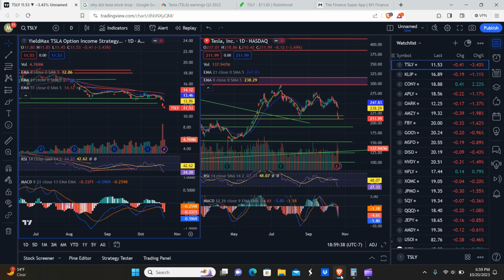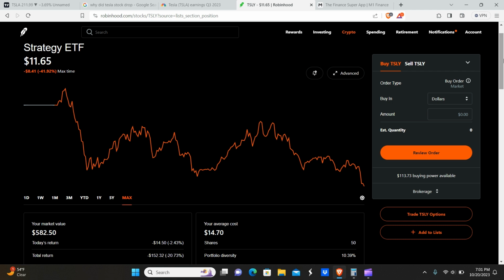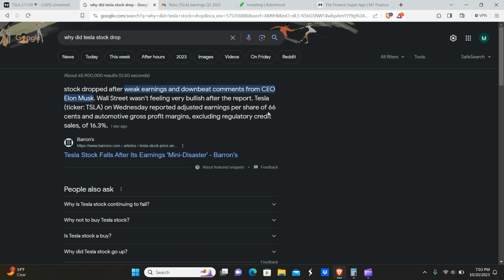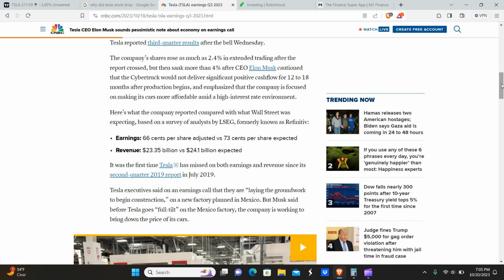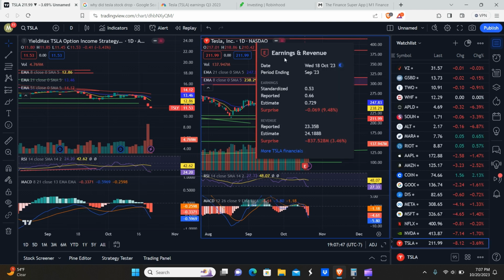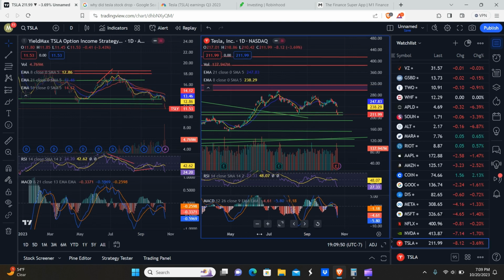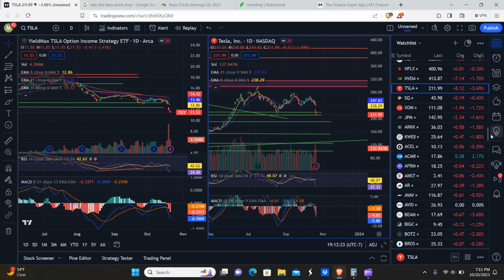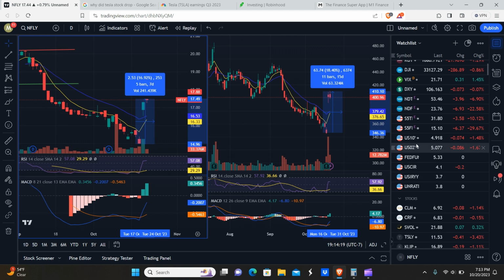TSLA Earnings Q3 - TSLY Dropped 10% in one day! What we're doing.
Hello everyone! So today we're going to be going over tesla's q3 earnings, the earnings call, and why tsla dropped so much.